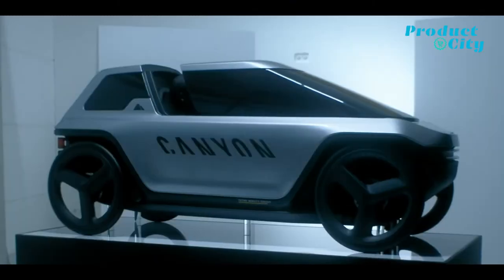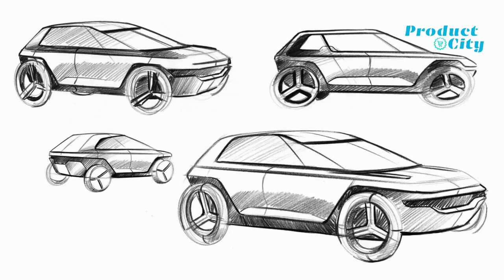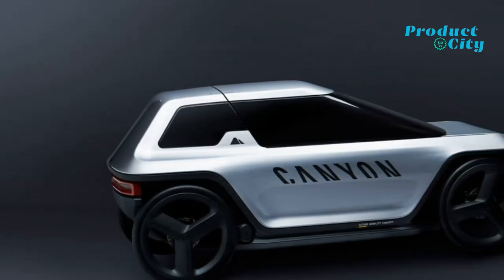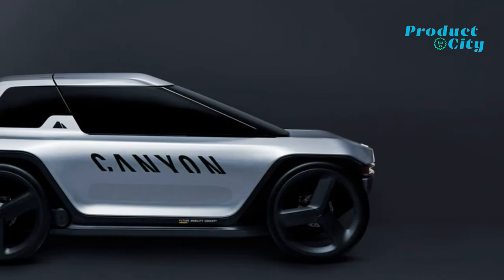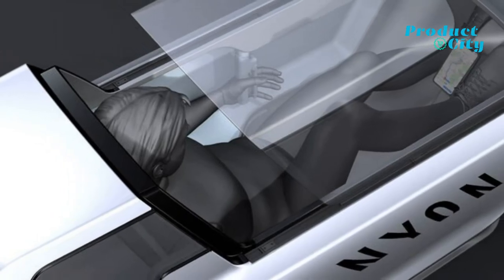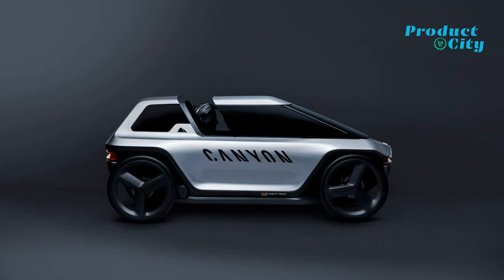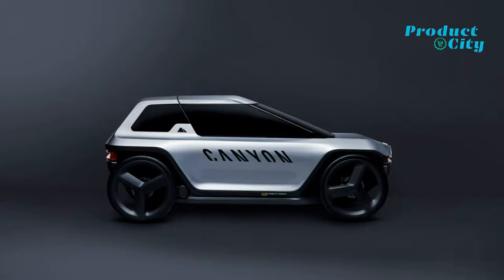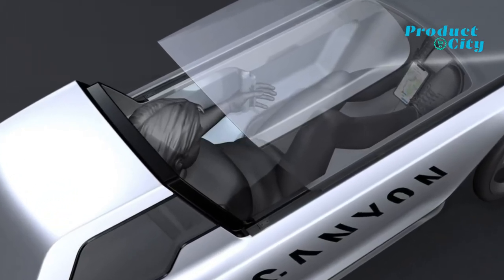Canyon Capsule Concept e-Bike and Tiny Electric Car - The Ebike Of The Future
The Canyon Capsule Concept [e-Bike and Small Electric Car] is the new and innovative solution to: traffic, air pollution and greater amounts of CO2 released into the atmosphere.

Bridging the gap between e-bike and car, this  mobility concept presents a revolutionary alternative to both the automobile and the bicycle.

Combining the next generation of lightweight and powerful e-bike design with four-wheel stability and storm-proof protection from the elements, our Future Mobility Concept represents a decisive step in re-imagining how bicycle technology can reclaim space on the streets. It is a clean vehicle